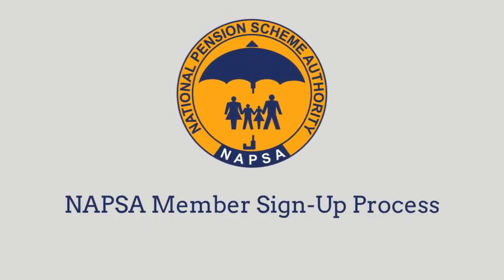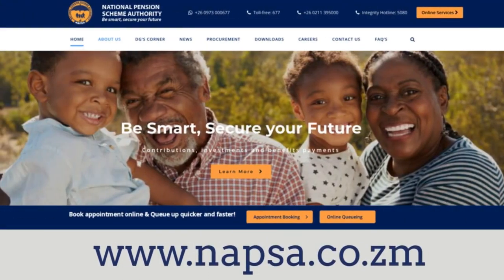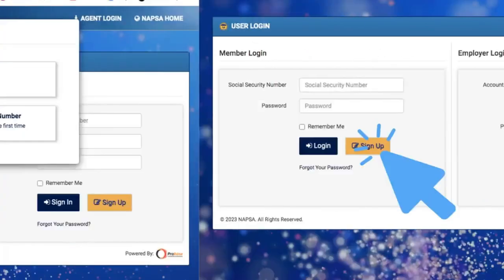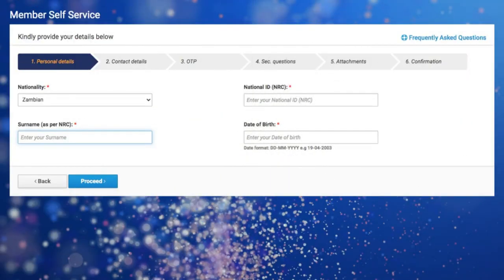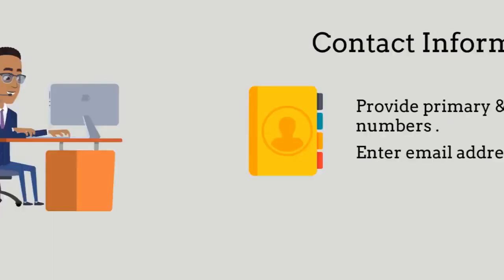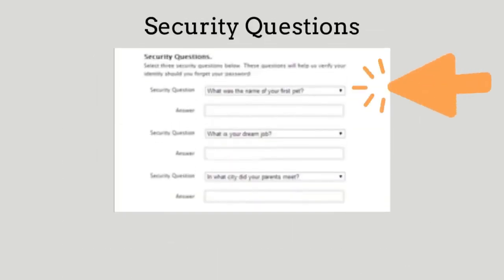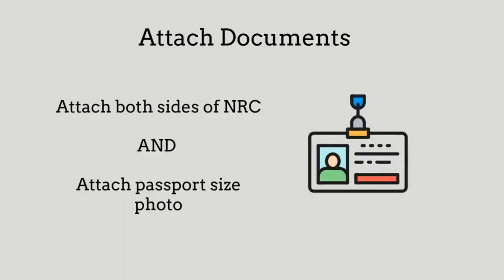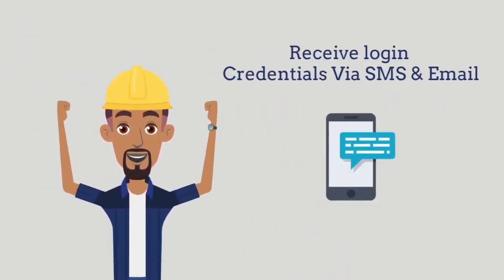Step-by-step guide to signing up on NAPSA and claiming your lump sum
In this video, we'll show you how to easily sign up on NAPSA and guide you through the process of making a lump sum claim. Whether you're just starting with NAPSA or looking to claim your benefits, this video covers all the essential steps you need to know. Get informed and secure your future with this comprehensive tutorial.Hashtags: